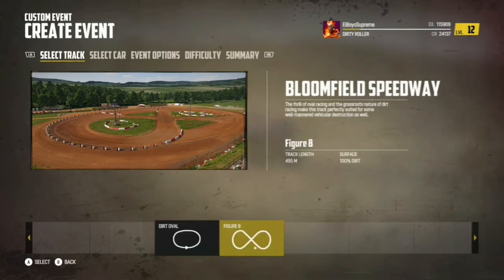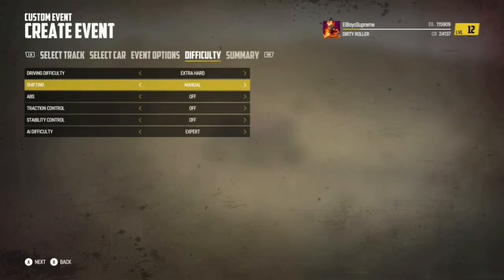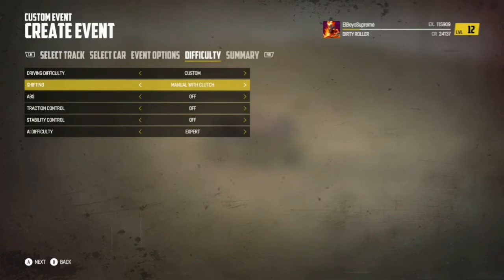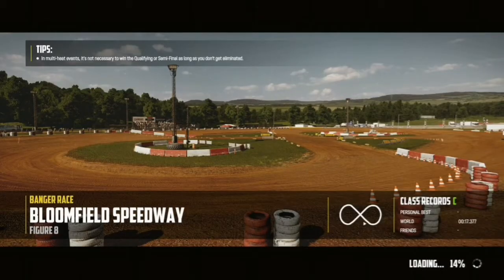[Wreckfest] Lawn Mower vs. 23 Cars on Figure-8!!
In today's video, I'm attempting to beat 23 cars on Bloomfield Speedway (Figure-8) while using the one and only lawn mower. How long does it take? Watch till the end to find out!

If you enjoy the video, please consider liking the video and sharing with friends. It means a lot more than you think!